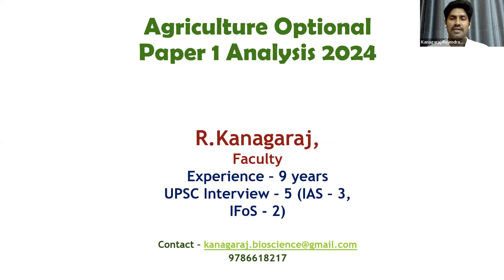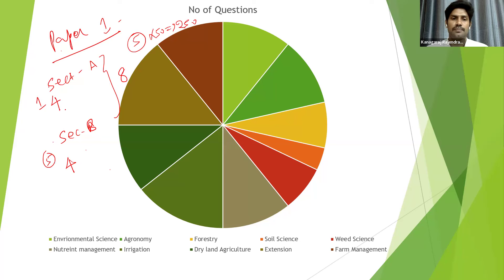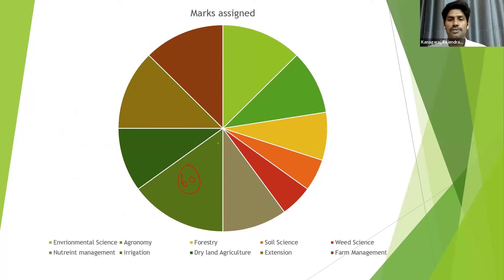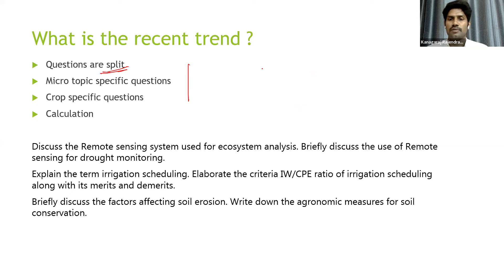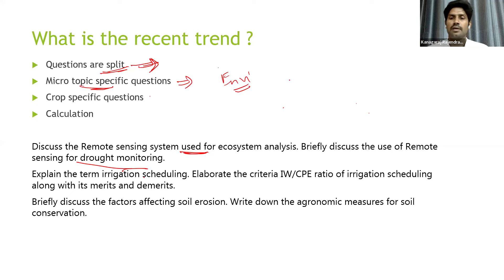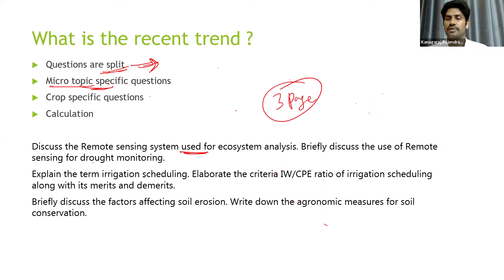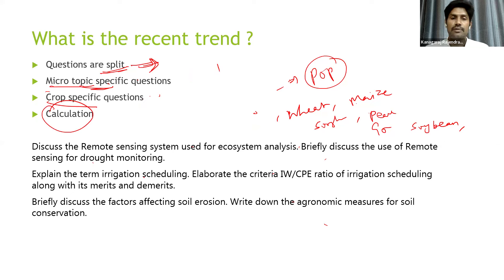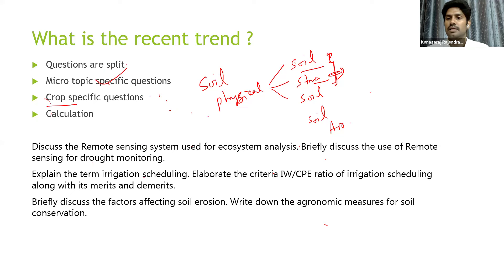UPSC CSE (IAS) 2024 AGRICULTURE OPTIONAL PAPER 1 ANALYSIS - R.KANAGARAJ, FACULTY, AGRICULTURE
In this video i have discussed approach for 2025 mains - Agriculture optional based on recent trend.